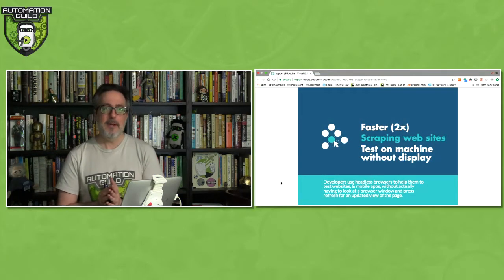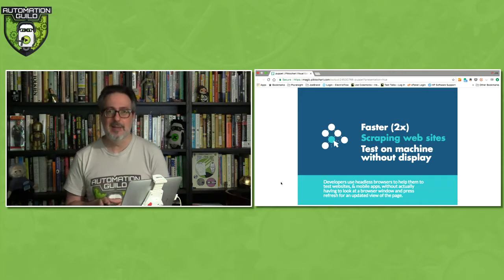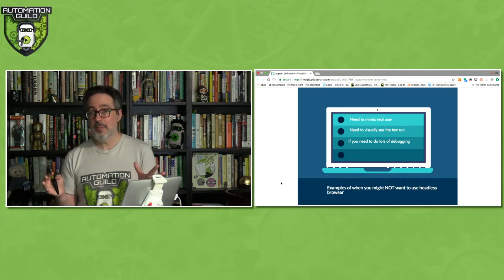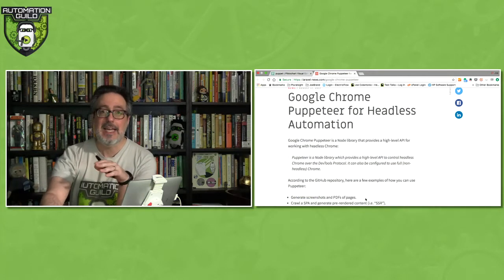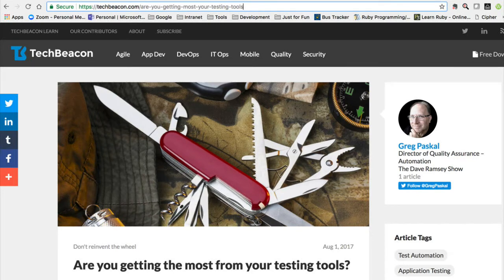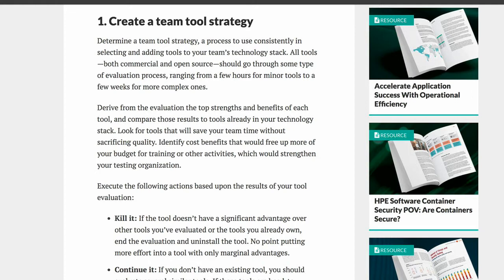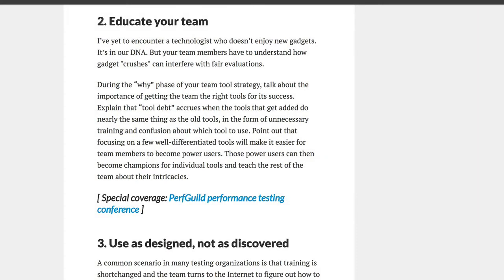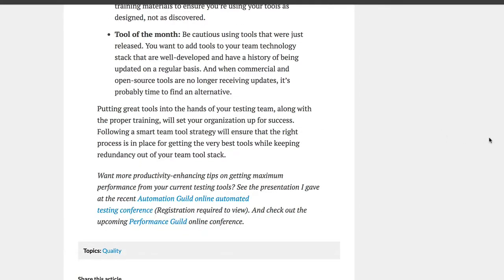Headless Browsers Pro and Cons: Automation Guild Show w\Joe Colantonio Episode #5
Bringing you the biggest news of the week that has to do with creating quality software faster.